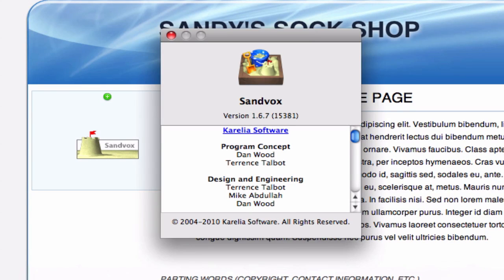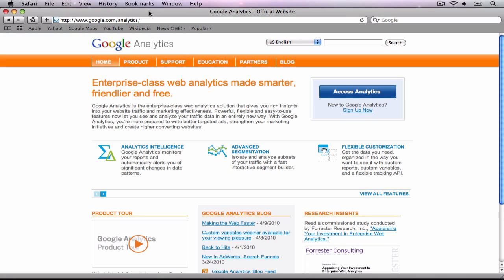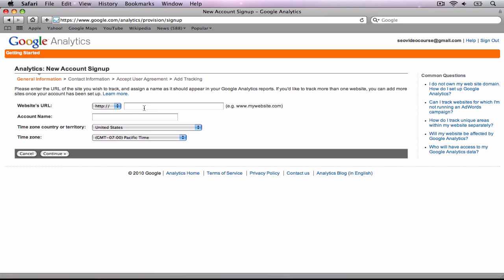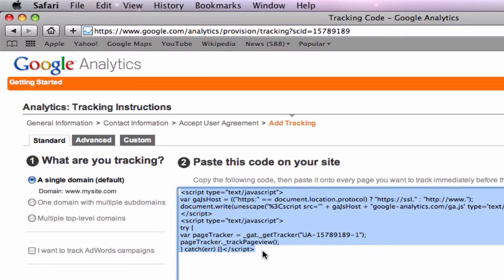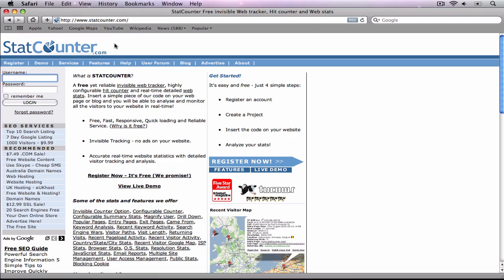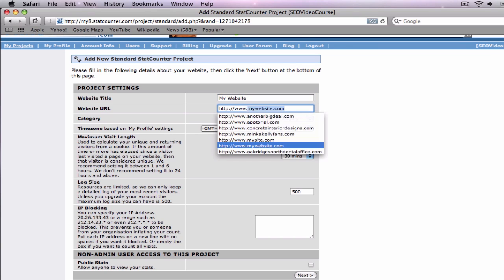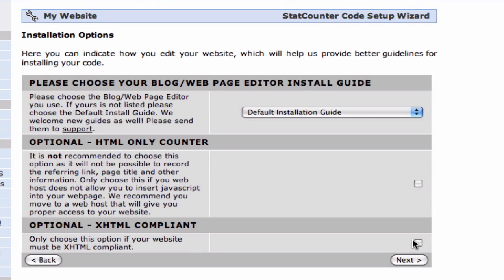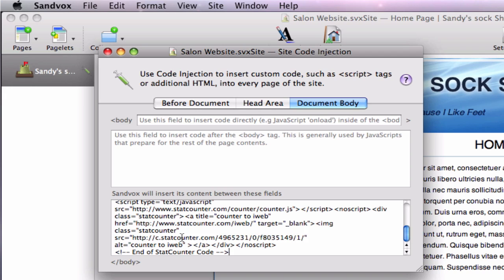How to add Google Analytics and Statcounter Codes In Sandvox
This tutorial will show you how to properly add a Statcounter.com and Google Analytics codes to your Sandvox website.